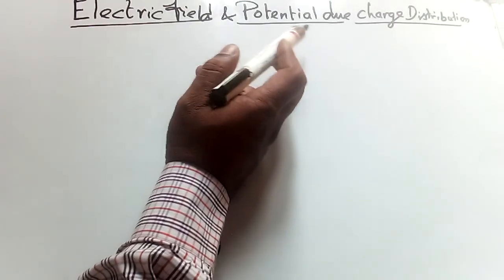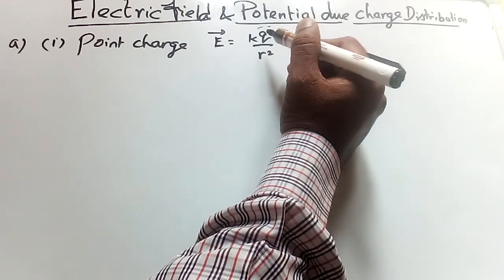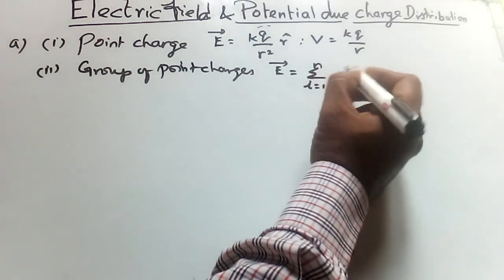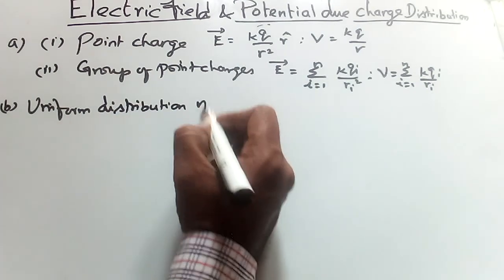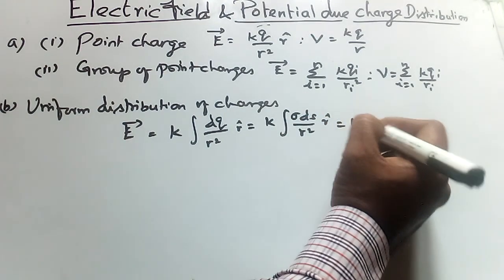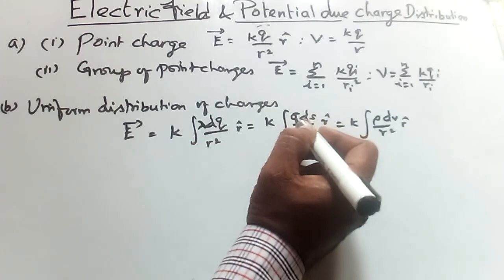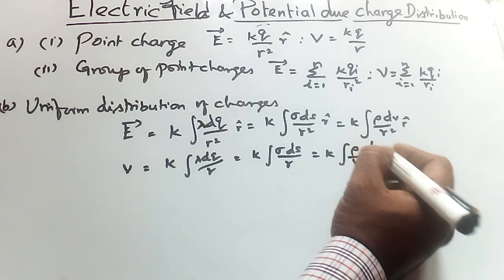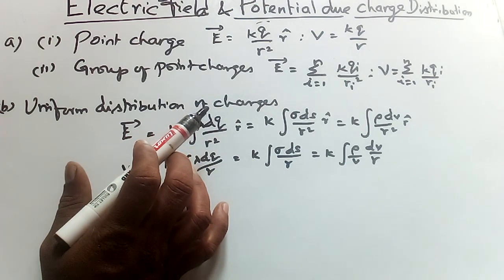NEET/JEE/ÀIIMS/JIPMER,etc., Notes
Electrostatics part 21